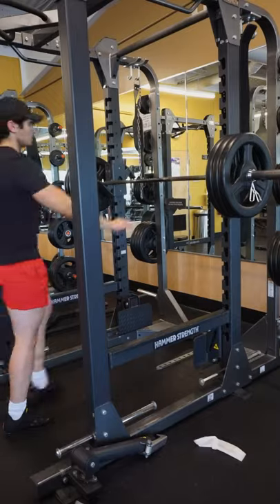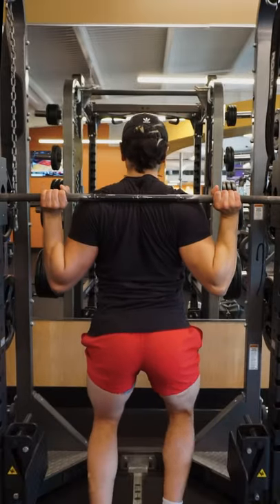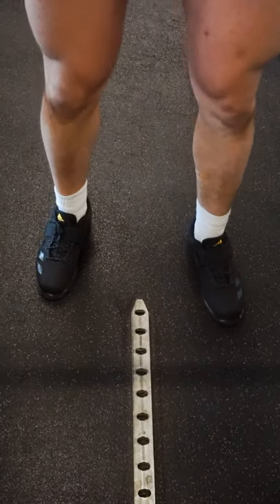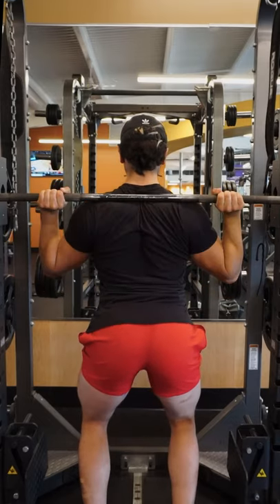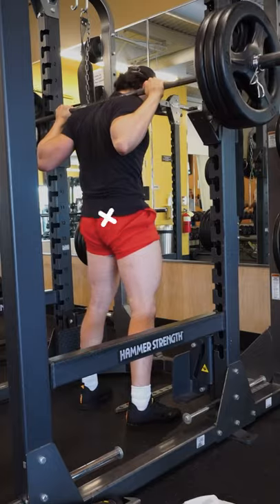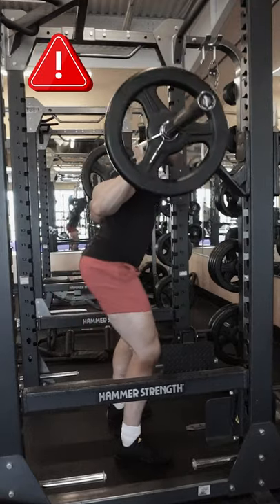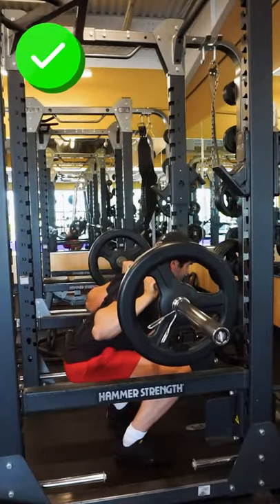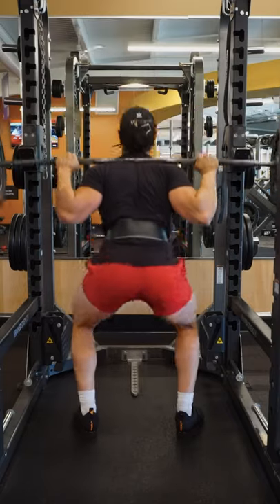Fix Your Squat - EASY SETUP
This is how I personally set up for a high bar squat! Obviously the bar position and body posture can differs a bit from person to person based on anatomy. But this is a general guide!